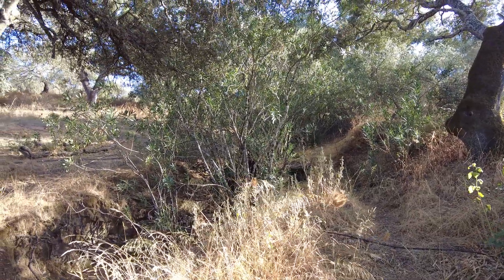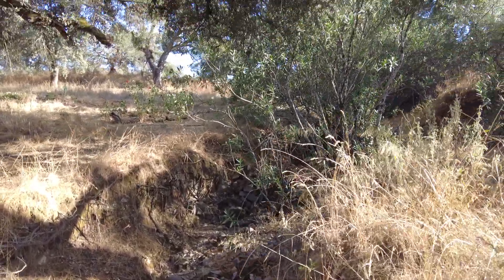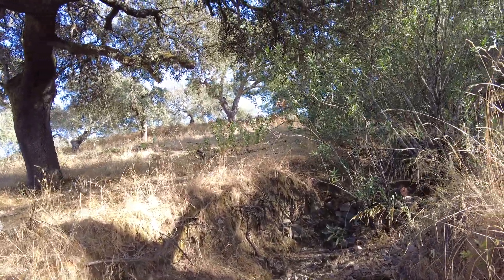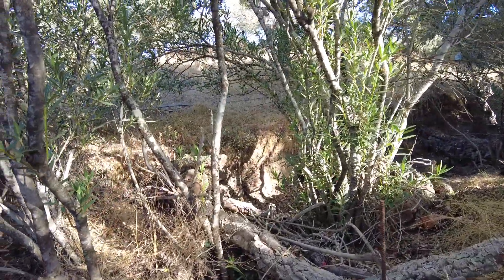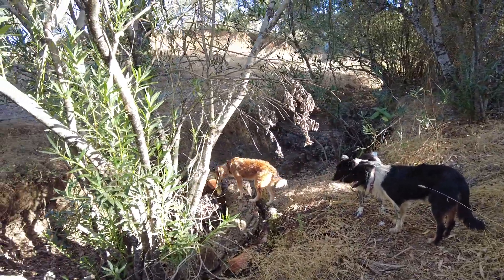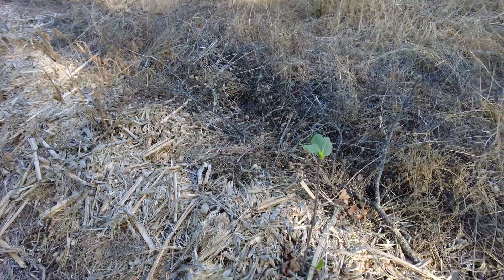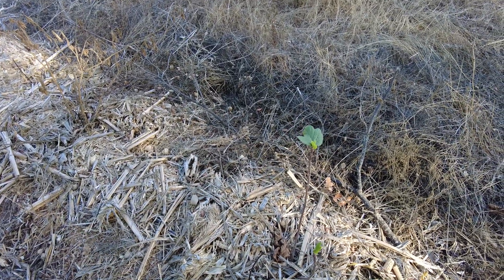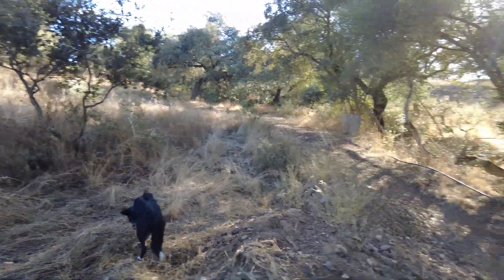Leaky weirs, plant species, dry climate and bird coop.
An **arid climate** is characterized by low precipitation, typically less than 10 inches annually, leading to a severe lack of water that hinders plant and animal life[1][2]. It is often hot and dry, with extreme temperature variations and sparse vegetation adapted to conserve water[4][5].

A **Mediterranean climate** features hot, dry summers and mild, wet winters, supporting diverse plant species adapted to periodic droughts and fires.

**Comparison:**
- **Precipitation:** Arid climates have less rainfall compared to Mediterranean climates.
- **Temperature:** Both can be hot, but Mediterranean climates have more seasonal variation.

**Effects of Fires in Mediterranean Climates:**
- **Occasional Fires:** Promote biodiversity by clearing old growth and allowing new species to thrive.
- **Regular Fires:** Can reduce biodiversity by favoring fire-resistant species.

**Advantages of Plant Diversity:**
- Enhances ecosystem resilience and stability.
- Supports a wider range of wildlife and ecological functions.

Citations:
[1] What is an Arid Climate? - WorldAtlas

Un **clima árido** se caracteriza por una baja precipitación, típicamente menos de 10 pulgadas al año, lo que lleva a una grave falta de agua que dificulta la vida vegetal y animal[1][2]. A menudo es caluroso y seco, con variaciones extremas de temperatura y vegetación escasa adaptada para conservar el agua[4][5].

Un **clima mediterráneo** se caracteriza por veranos cálidos y secos e inviernos templados y húmedos, lo que sustenta diversas especies de plantas adaptadas a sequías periódicas e incendios.

**Comparación:**
- **Precipitación:** Los climas áridos tienen menos precipitaciones en comparación con los climas mediterráneos.
- **Temperatura:** Ambos pueden ser calurosos, pero los climas mediterráneos tienen más variación estacional.

**Efectos de los incendios en los climas mediterráneos:**
- **Incendios ocasionales:** Promueven la biodiversidad al limpiar el crecimiento antiguo y permitir que prosperen nuevas especies.
- **Incendios regulares:** Pueden reducir la biodiversidad al favorecer a las especies resistentes al fuego.

**Ventajas de la diversidad vegetal:**
- Mejora la resiliencia y la estabilidad del ecosistema.
 - Sostiene una gama más amplia de funciones ecológicas y de vida silvestre.

Citas:
[1] ¿Qué es un clima árido? - WorldAtlas
[5] Formas terrestres de regiones áridas y semiáridas - Geología (Parque Nacional de EE. UU.